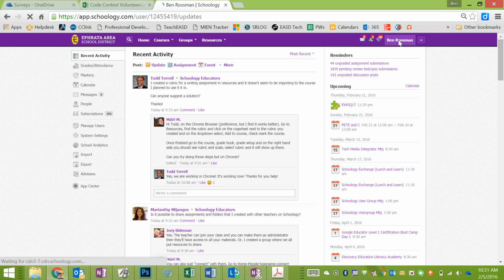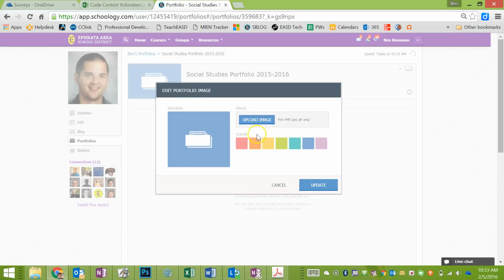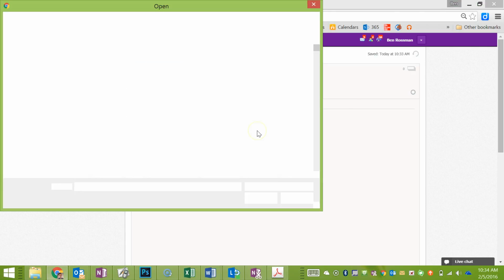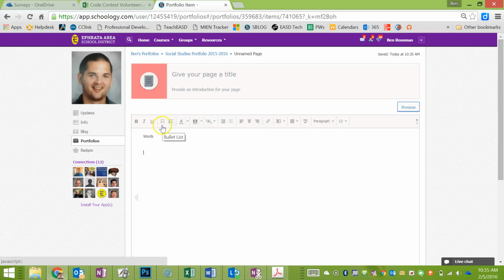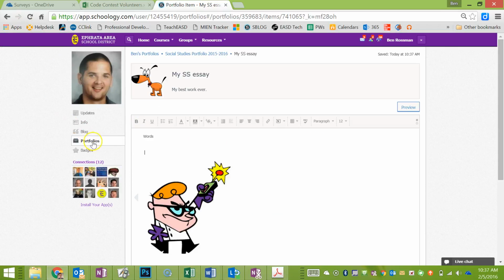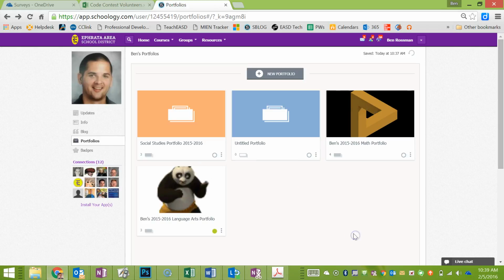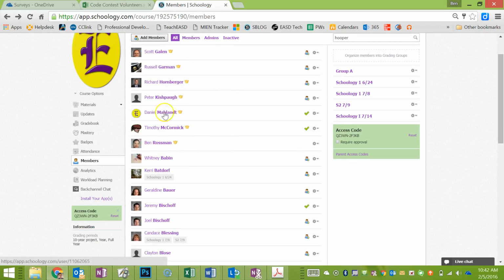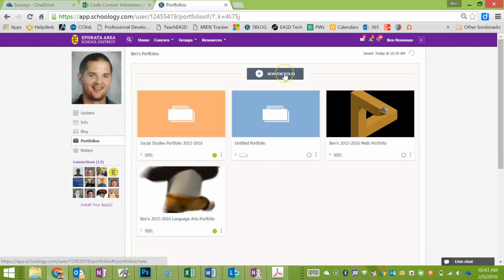How to use Schoology Portfolios